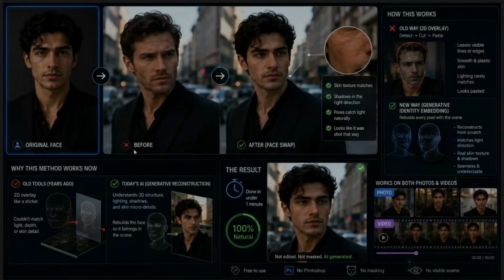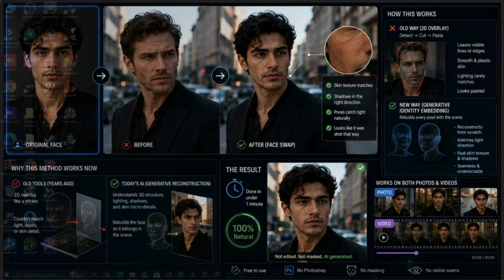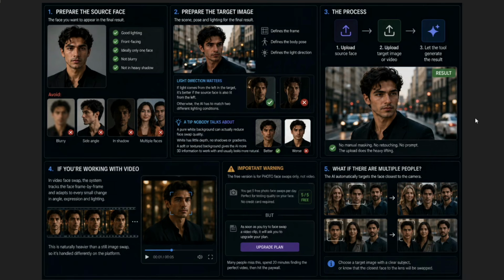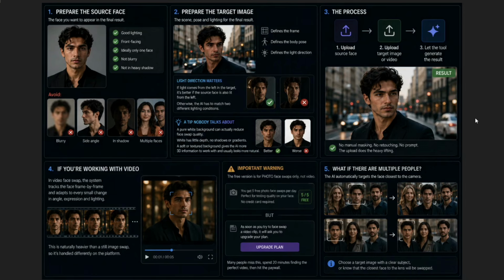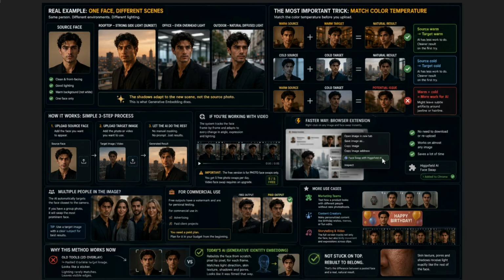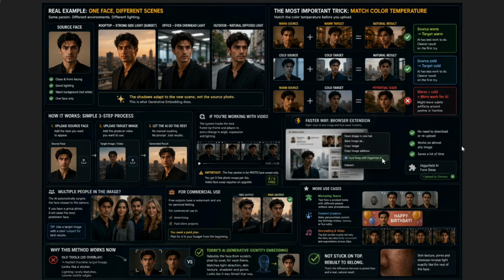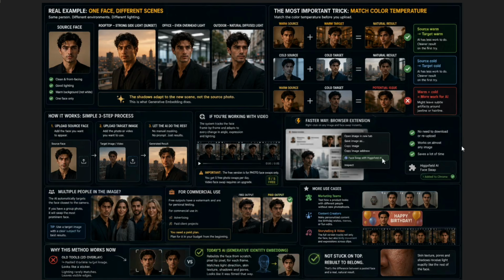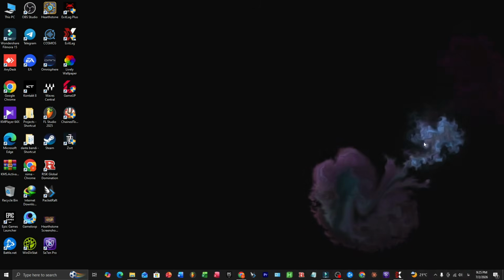Higgsfield AI Face Swap Tutorial How to Swap Faces in Videos & Images for Free 2026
🚀 **HIGGSFIELD AI FACE SWAP TUTORIAL | How to Swap Faces in Videos & Images for Free in 2026** 🤖🎭🎬🔥

Want to learn how to **swap faces in videos and images using Higgsfield AI** without spending a fortune? 🎥⚡

In this complete 2026 tutorial, we'll show you how Higgsfield AI face swapping works, how to create realistic face swaps, and how you can take advantage of **free credits, discounts, trials, referral programs, and other opportunities** to get more AI video generation for less.

Whether you're an AI video creator, content creator, filmmaker, marketer, or simply experimenting with AI face swapping, this guide will help you understand the different ways to create face-swapped videos and images with Higgsfield AI. 🚀🎨

✅ Higgsfield AI Face Swap explained
✅ How to swap faces in videos
✅ How to swap faces in images
✅ How to create realistic AI face swaps
✅ How to get free AI credits
✅ Higgsfield AI discounts and offers
✅ Annual billing savings
✅ Higgsfield referral program
✅ Free trials and creator opportunities
✅ How unlimited video generation works
✅ How to avoid wasting your AI access
✅ Higgsfield AI face swap tutorial 2026 🤖🎬

⏱️ **VIDEO CHAPTERS**

**00:00 — Intro**
AI Face Swap That Actually Looks Real

**00:50 — Chapter 1**
How AI Face Swapping Works

**02:00 — Chapter 2**
Choose the Right Source & Target

**03:20 — Chapter 3**
Get Better Face Swap Results

**04:40 — Chapter 4**
Photo vs. Video Face Swaps

**06:00 — Chapter 5**
The Best Lighting Trick

**07:10 — Chapter 6**
Free Tier & Commercial Use

**08:20 — Chapter 7**
Real-World Uses & Final Tips

**09:15 — Outro**
Try AI Face Swap Yourself

🎭 **HIGGSFIELD AI FACE SWAP**

Higgsfield AI gives creators powerful tools for working with AI-generated images and videos, including workflows that can be used for **face swapping and character creation**.

In this tutorial, we'll walk through the different ways you can approach face swapping and how to make the most of Higgsfield's available tools and credits.

We'll also cover ways to potentially reduce your costs, including **annual plans, referral opportunities, free trials, creator partnerships, and available promotional offers**.

🔍 Higgsfield Face Swap Tutorial
🔍 Higgsfield AI Face Swap Free
🔍 How to Face Swap in Higgsfield
🔍 Higgsfield AI Face Swap Video
🔍 Higgsfield AI Face Swap Images
🔍 AI Face Swap Tutorial 2026
🔍 Free AI Face Swap
🔍 Higgsfield AI Free Credits
🔍 Higgsfield AI Discounts
🔍 Higgsfield AI Promo
🔍 Higgsfield AI Referral Program
🔍 Higgsfield AI Unlimited Video
🔍 Higgsfield AI Tutorial
🔍 AI Video Face Swap
🔍 Best AI Face Swap Tool 2026

🤖 AI Enthusiasts
🎬 Filmmakers
📱 Content Creators
🎨 Digital Artists
💼 Marketers
🚀 AI Tool Users
🔥 Anyone interested in AI Face Swapping

💡 **HOW TO GET MORE FROM HIGGSFIELD AI**

Getting better results isn't only about the face-swap tool itself. Your workflow, source images, generation settings, and available credits can all affect the final result.

⚡ **Start with free credits** — Test the workflow before committing to a paid plan.

🎭 **Use high-quality source images** — Better source material can help produce more convincing results.

🎬 **Test before generating multiple versions** — Avoid spending credits on unnecessary generations.

🧠 **Plan your workflow** — Knowing what you want to create before generating can help you get more value from your credits.

In this video, we'll show you **how to swap faces in Higgsfield AI, how to use the available free options, and how to get more AI video creation for less in 2026**. 🚀🎭🎬